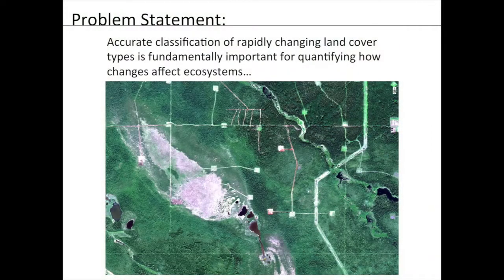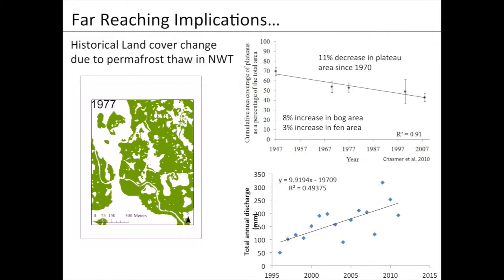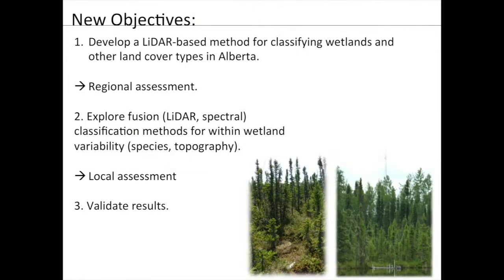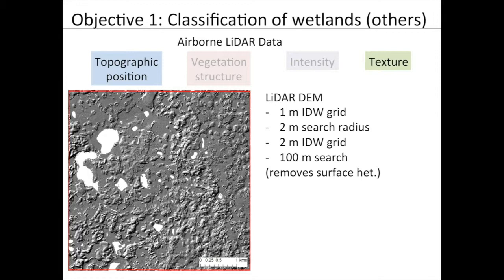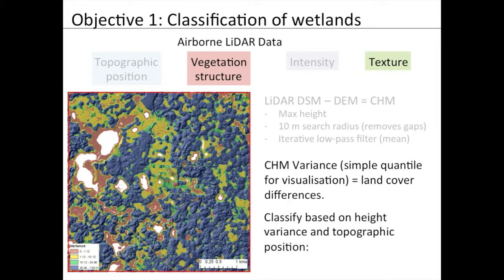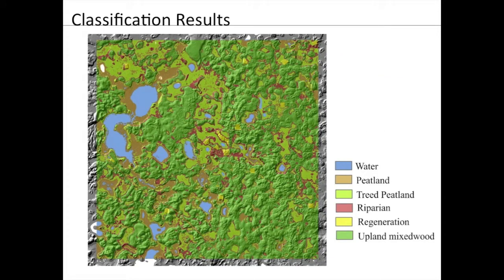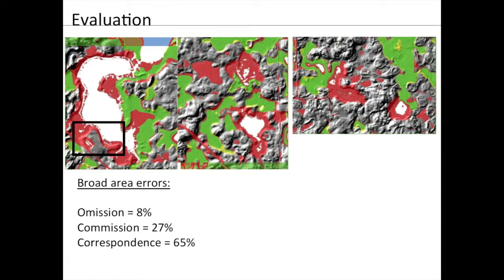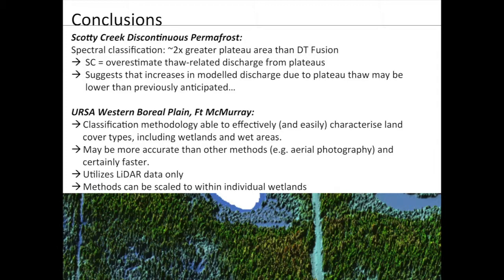Dr. Laura Chasmer: A Multi-level Classification for Boreal Wetlands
Dr. Laura Chasmer, Visiting Assistant Professor in the Department of Geography at the University of Lethbridge, discusses the need for a multi-level classification for boreal wetlands, explaining that an accurate classification of rapidly changing land covers is "fundamentally important for quantifying how changes affect ecosystems". Accurate change detection is critical for: improving the accuracy of land surface models, quantifying human disturbance, and improving policy and planning.

Her first objective is to create a classification of wetlands, and use LiDAR data to understand topographic position, vegetation structure, intensity and texture of vegetation. Previous research in the discontinuous permafrost zone of the Northwest Territories demonstrated that the majority of the land cover could be accurately classified using only LiDAR data. The effectiveness of this method was tested against manually delineated wet areas from aerial photography, and using LiDAR was found to be more accurate and less time intensive.

Her second objective is a multiple scale approach that includes a classification of hummocks and hallows within individual fens, spectral analysis, and hummock and hollow species identification. When evaluated, the classification of hummocks and hollows was determined to be 87 percent correct and the hummock and hollow species classification was 60 percent correct. She is interested in doing further research on the subject.

This presentation was a part of the Alberta Terrestrial Imaging Centre LiDAR/SAR Wetland and Water Monitoring Workshop of June 2014.